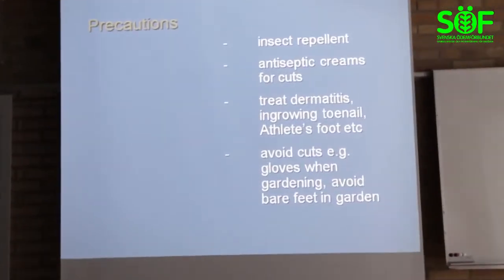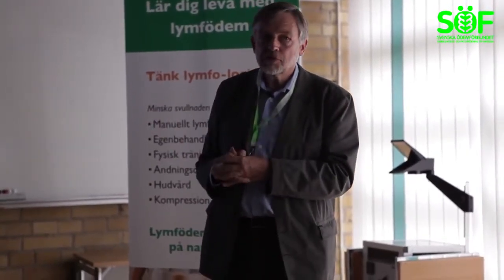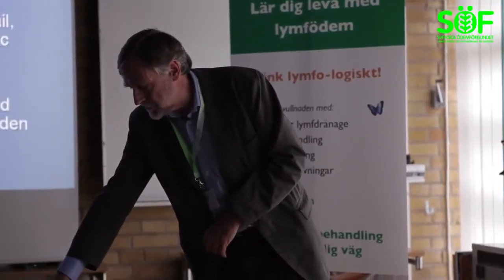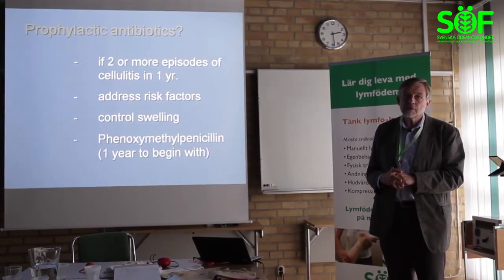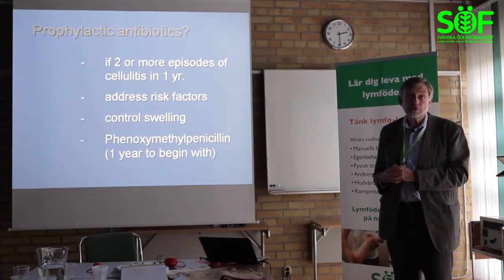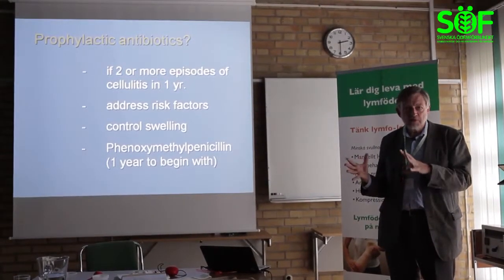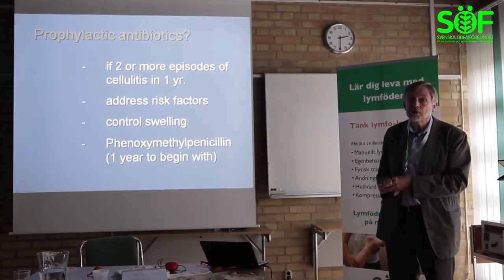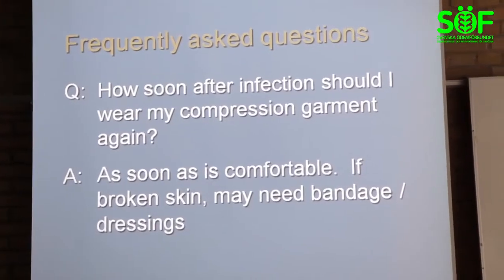Vaughan Keeley SÖF:s Årsmötesseminarium 2011 - Del.3